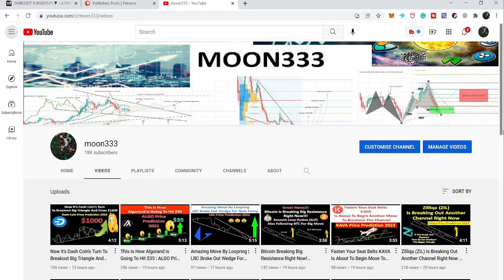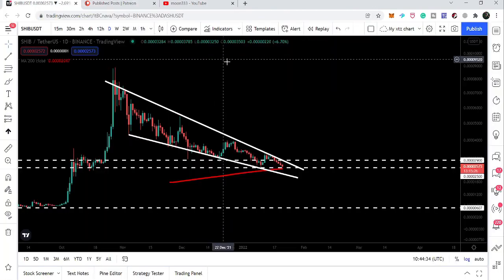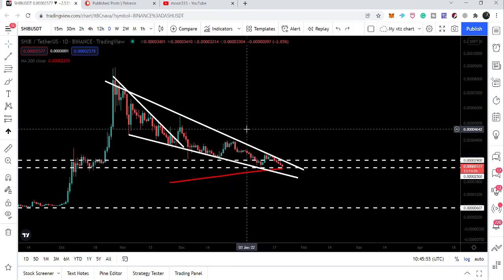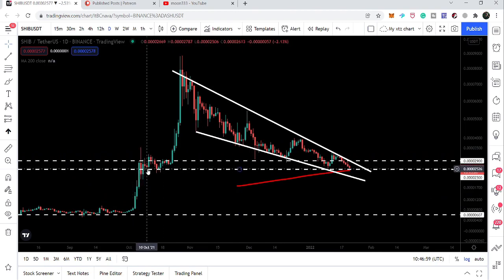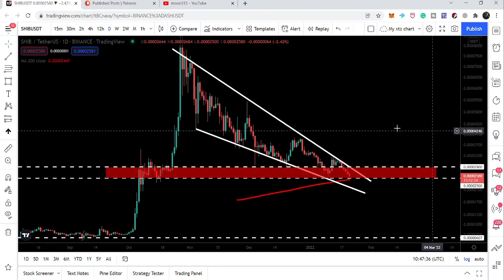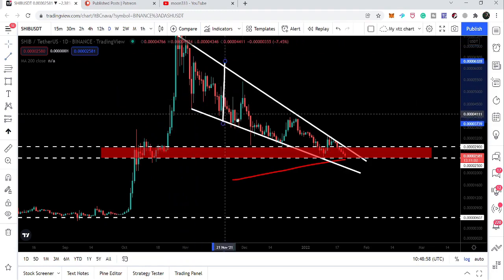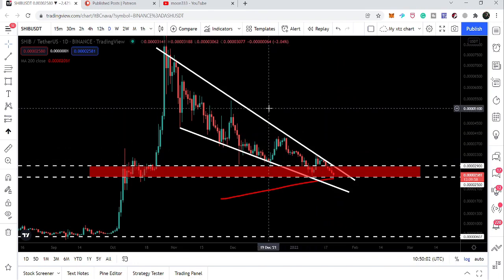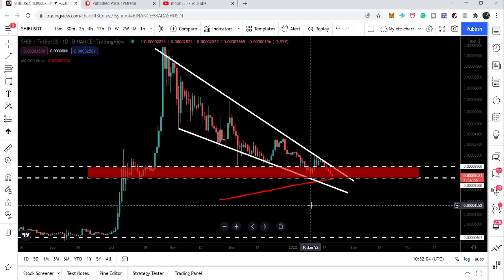SHIBA INU (SHIB) Again Dropped At Key Support | Is It Right Time To Accumulate Shib ???